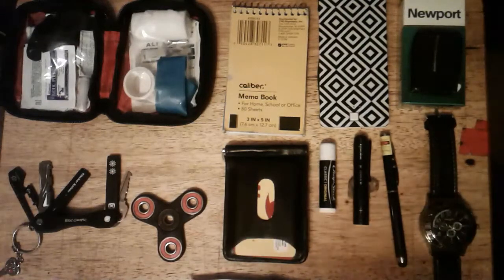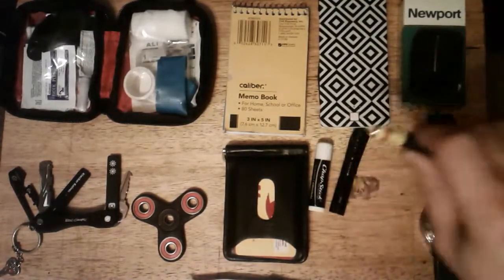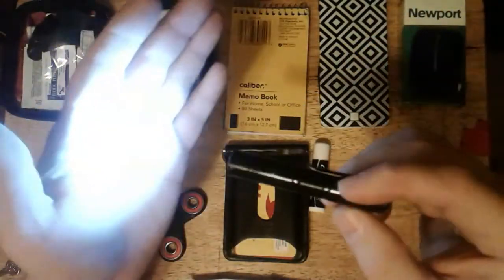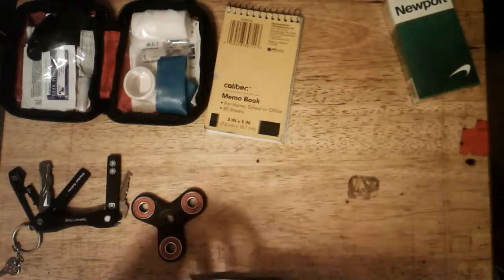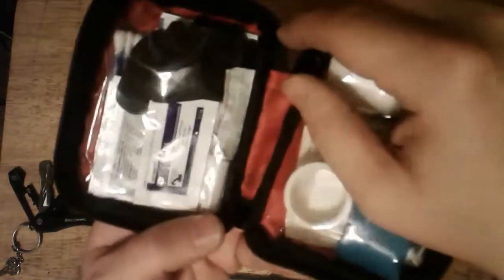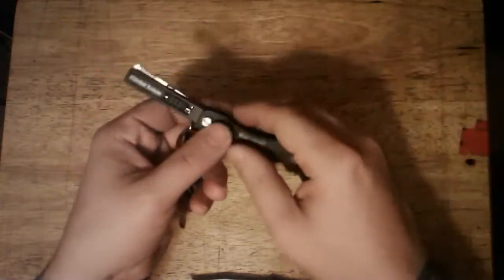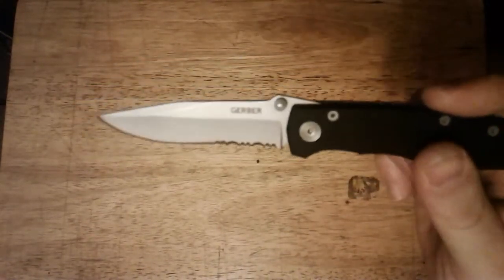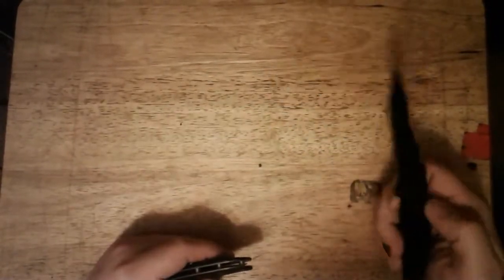VR For Step One Survival GAW 5k subs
What's in your pockets brah